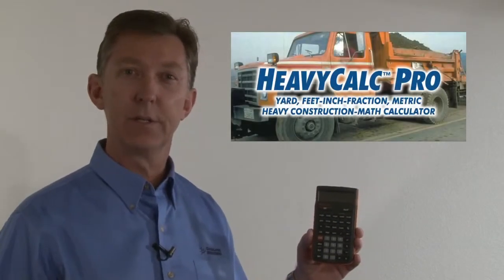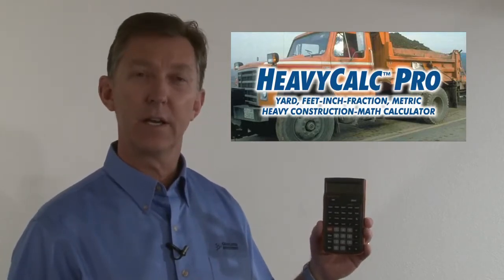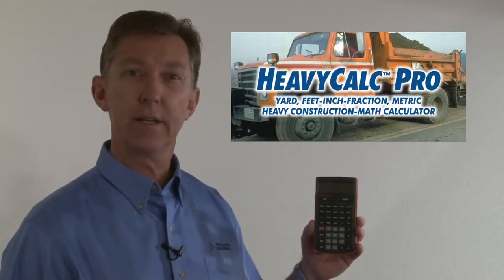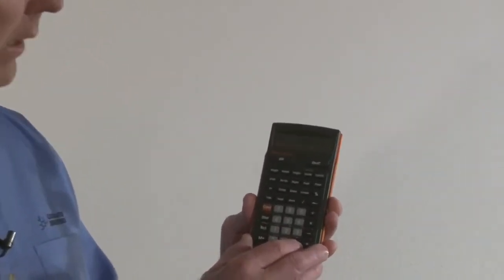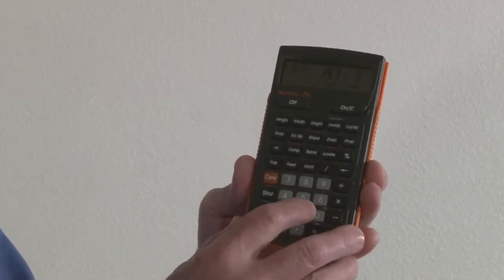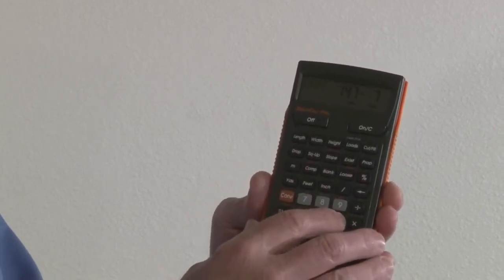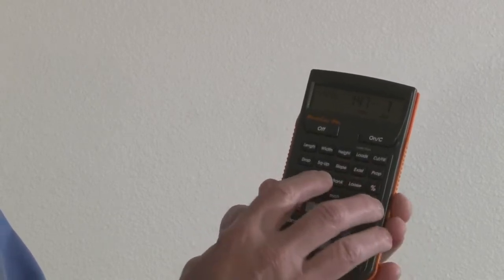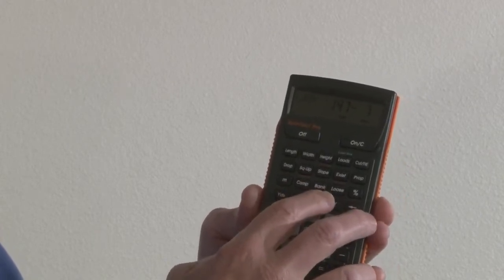Calculated Industries HeavyCalc Pro 4325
Yard, Feet-Inch-Fraction, Metric Heavy Construction-Math Calculator

Save time, eliminate costly errors, reduce material and labor expenses on all construction jobs. Built-in functions quickly find solutions for Area, Volume, Weight, Slopes, Swell, and Shrink, Cut/Fill and More! Work in and convert between all building dimensional formats, including Metric.